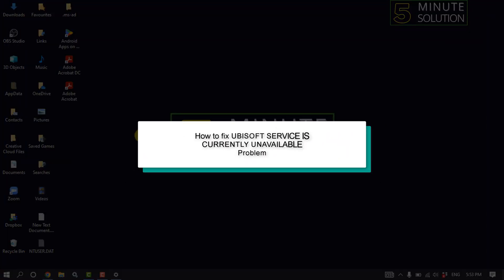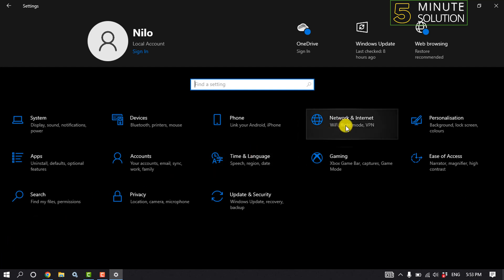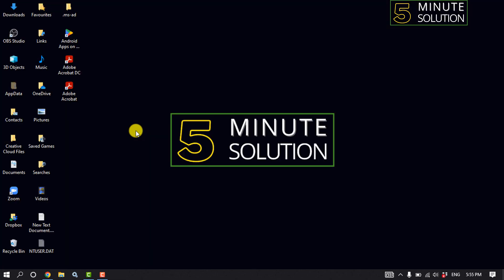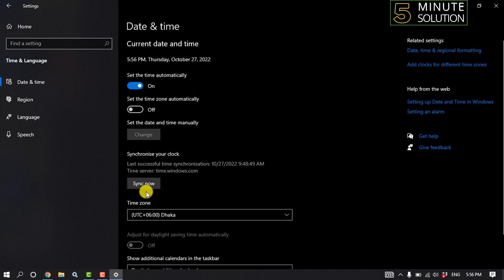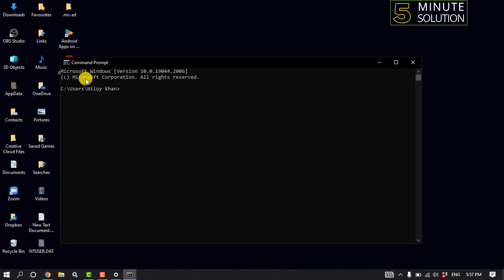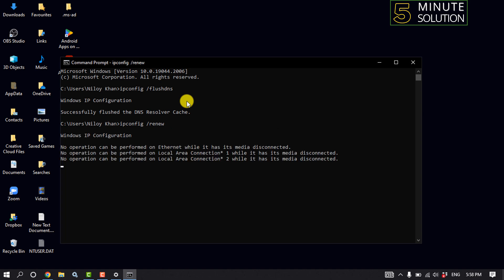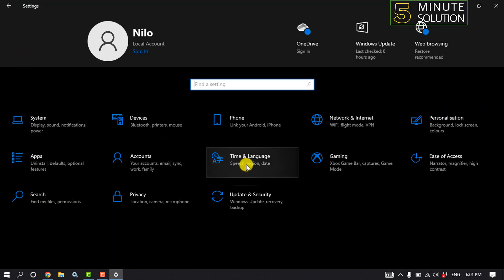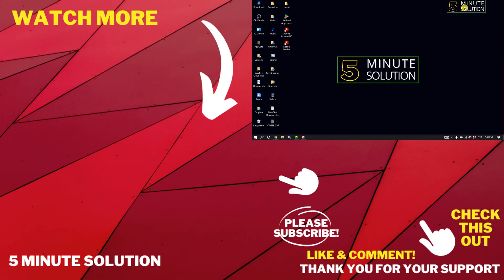FIX UBISOFT SERVICE IS CURRENTLY UNAVAILABLE Problem 2024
How to Fix 'A Ubisoft Service Is Currently Unavailable' Error?
The “A Ubisoft service is currently unavailable” error is displayed by Uplay when trying to launch a Ubisoft. Uplay is used to manage digital